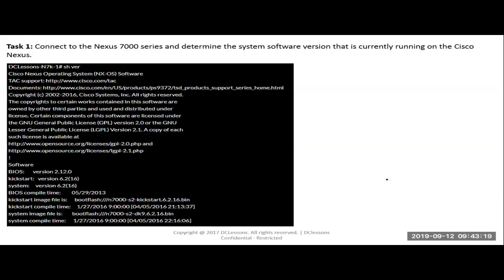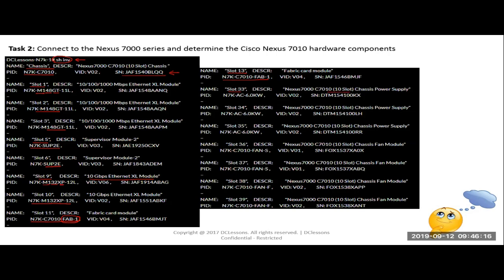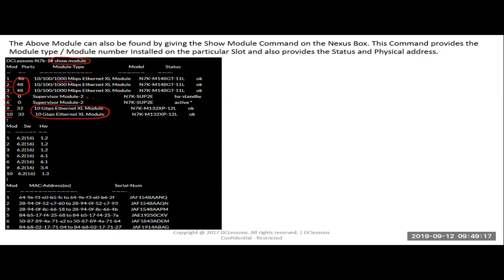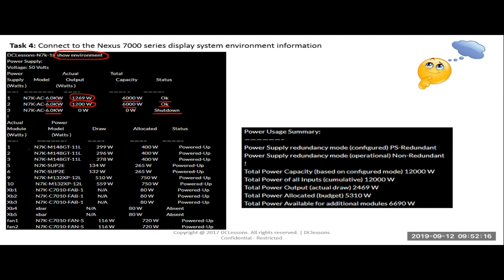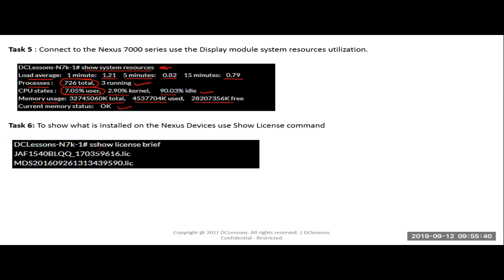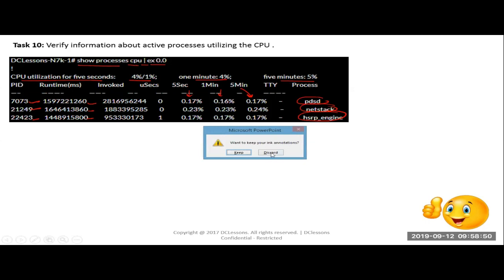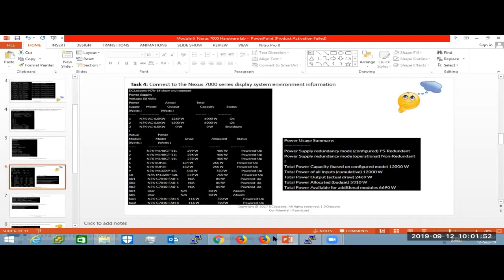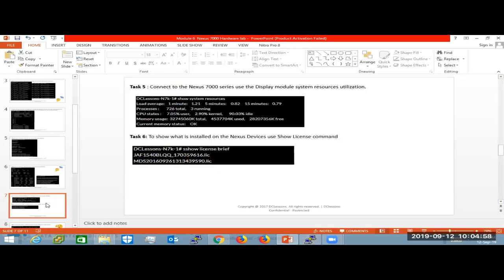Module 6 Nexus 7000 Hardware labs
In this lab you will learn all about Cisco Nexus 7000 Hardware and its related components.